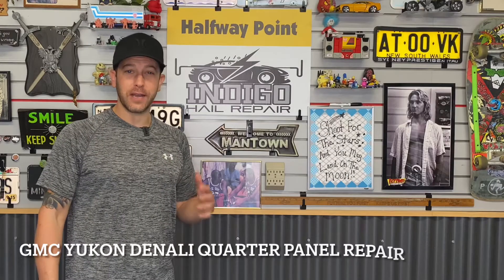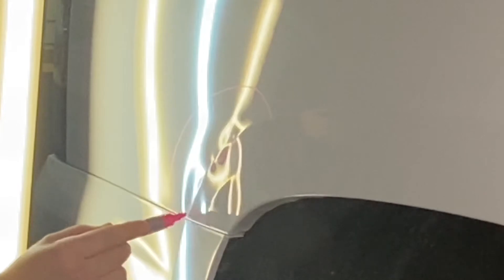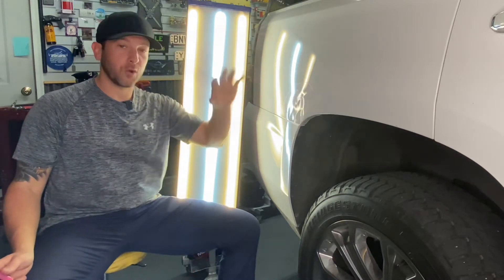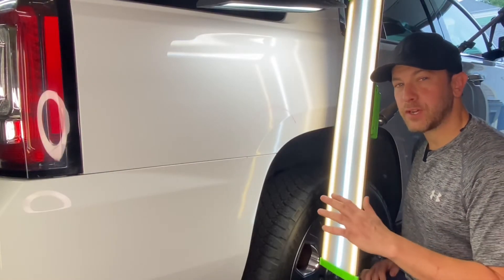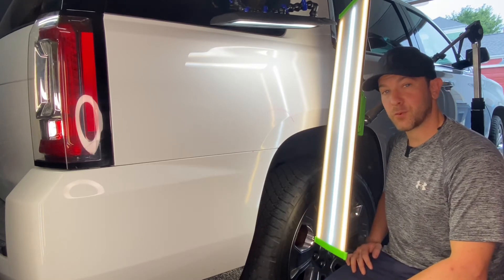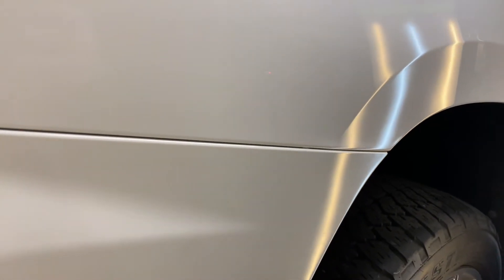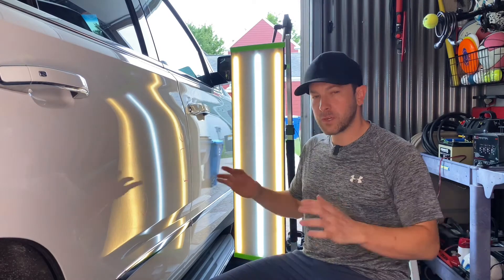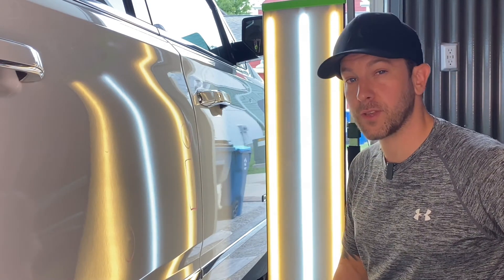SUV Smashed AGAINST Garage Wall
The owner of this vehicle turned too sharply into his garage and caused severe body damage to the vehicles’ right quarter panel. Watch Dave use PDR (Paintless Dent Repair) to fix it the same day!

PDR is a method of auto body repair which uses no paint or fillers. It does require a specialist to manipulate the steel or aluminum back into shape, without damaging the vehicles’ paint or clear coat finish in the process.

When done properly, PDR can save a vehicle owner thousands of dollars in repair costs, and most PDR repairs can be accomplished the same day.

Dave has over 25 years of auto body & PDR experience. Please enjoy.

I hope you get a chuckle 🤭and a smile 😊from this video.

P.S. Got a dent in your car? I can help.

Got hail damage? I can definitely help👍

Have any questions about PDR? Just ask✌️